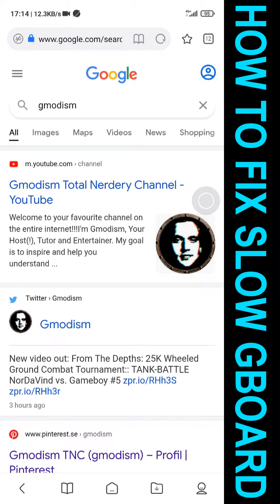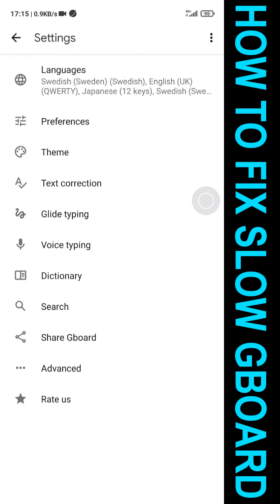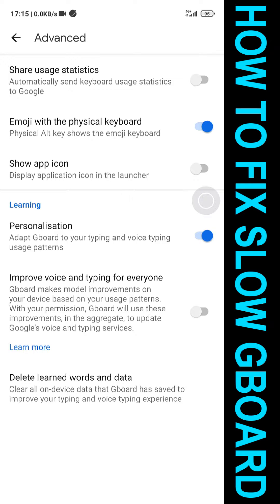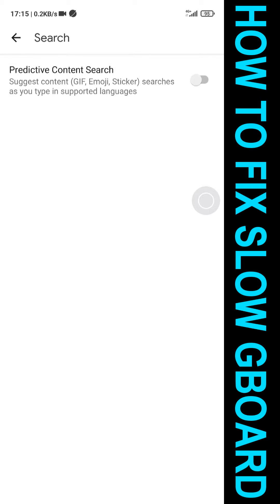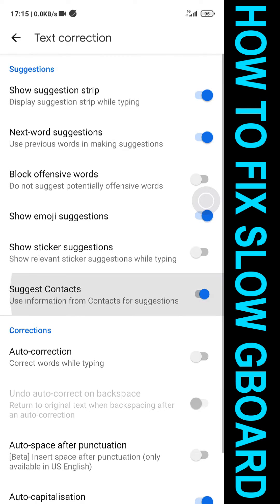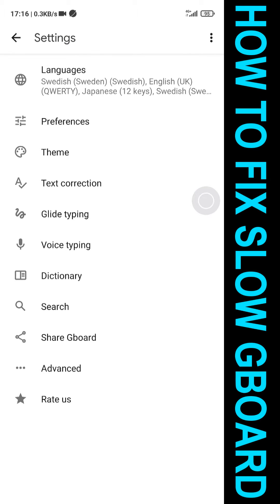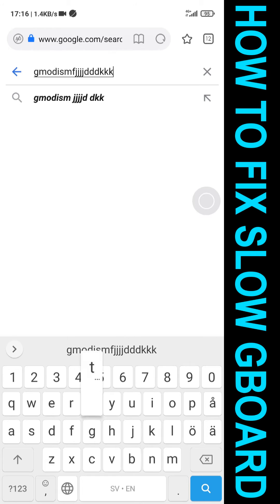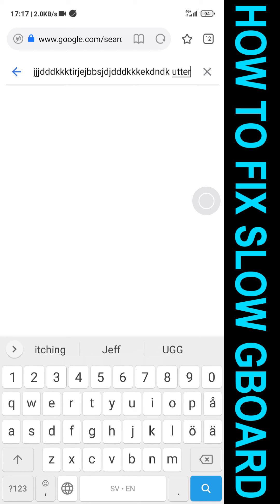How to Fix Gboard Input Lag - Speed Up Gboard Slow Performance on Android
How to fix a slow Gboard or lagging and stopping Gboard for android. This video will speed up the performance and input lag of the smartphone keyboard used by most models, the Gboard from Google keyboard. This let's you type lag free with much less input lag.

║ CHECK MY OTHER TECH TUTORIALS

Licensed to me according to our agreements.